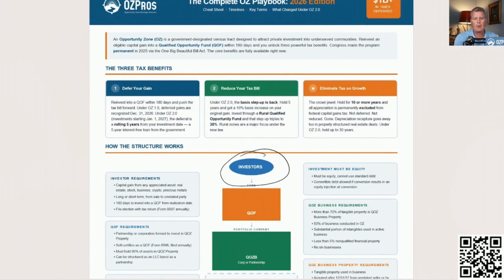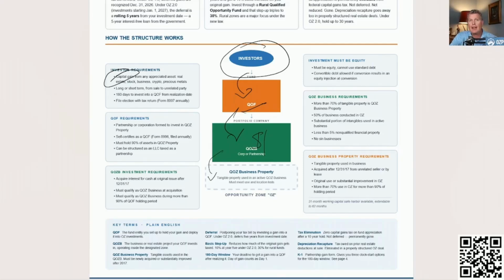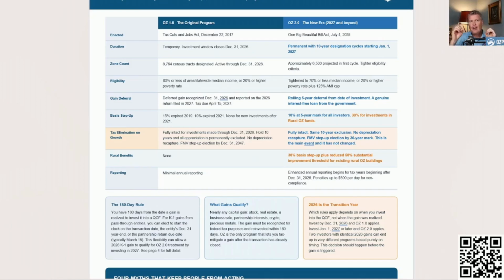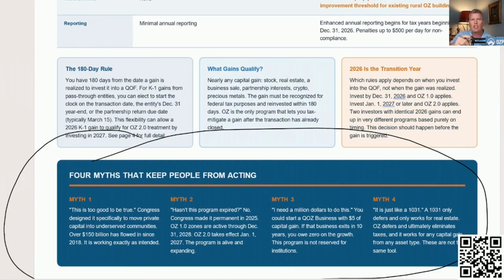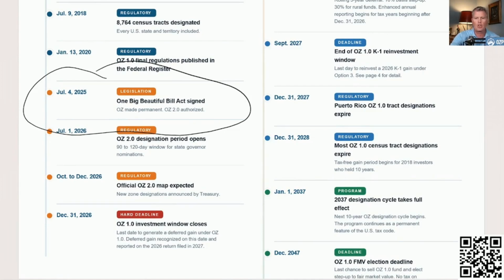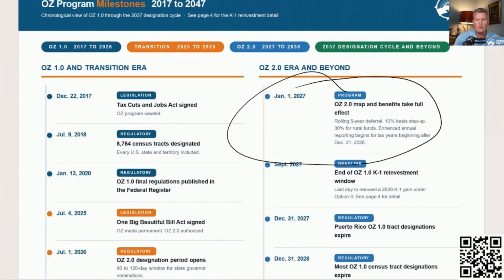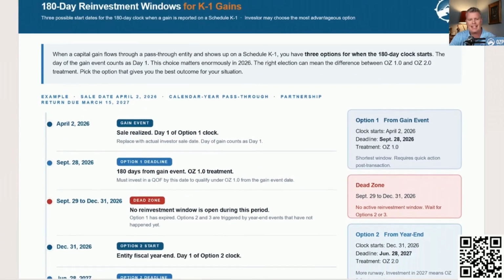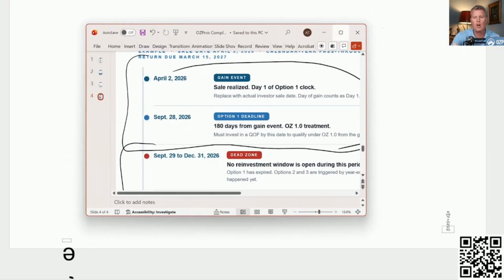Opportunity Zones 2026: The Field Guide Walkthrough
Ashley Tison walks you through The 2026 OZ Field Guide page by page.

In five minutes, you'll understand the OZ structure, how OZ 1.0 and 2.0 differ under the new permanent law, every key date through 2047, and how K-1 timing can be the difference between catching the OZ 1.0 window and missing it.

If anything here raises specific questions about your situation, that's what Blueprint is for. A dedicated strategy session with Ashley to map your gain, your timeline, and your path forward.

Ashley Tison. Attorney. Founder of OZPros. Over $1 billion in capital gains deferred. Over 1,000 Qualified Opportunity Funds formed.